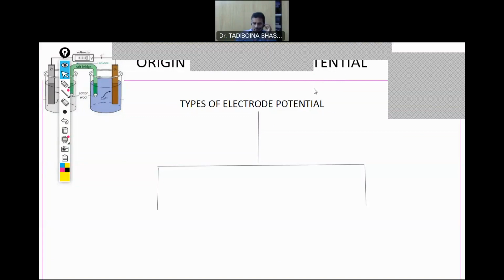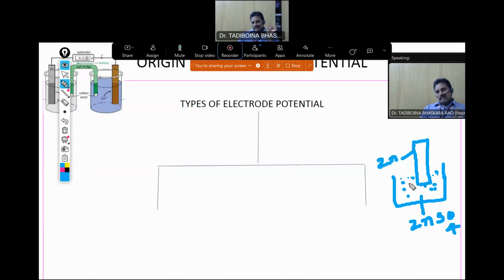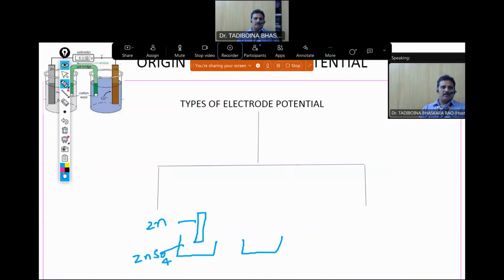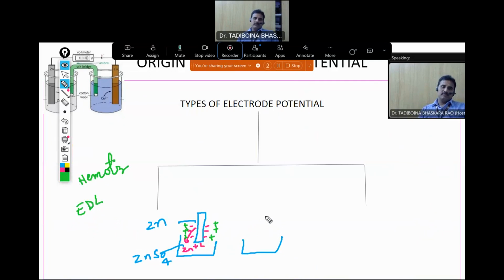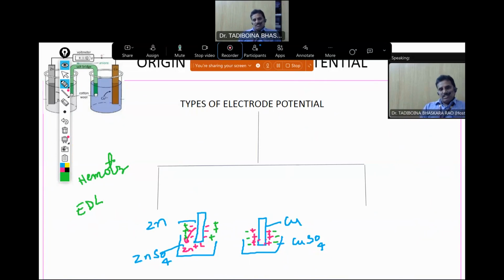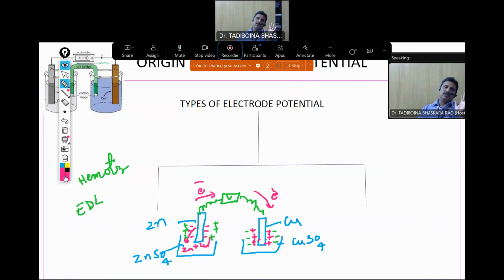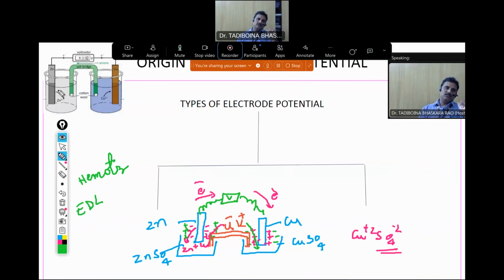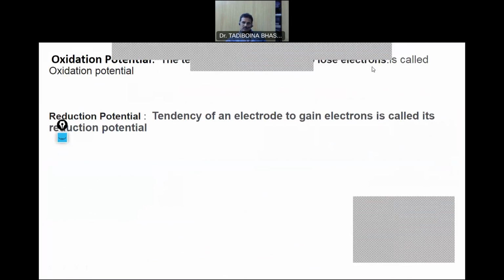ORIGIN OF ELECTRODE POTENTIAL || Dr Bhaskara Rao || Chemistry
Origin of Electrode potential.